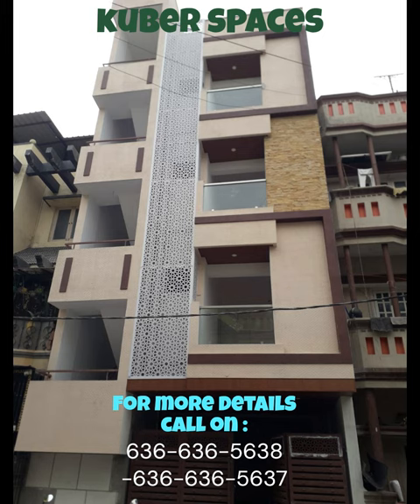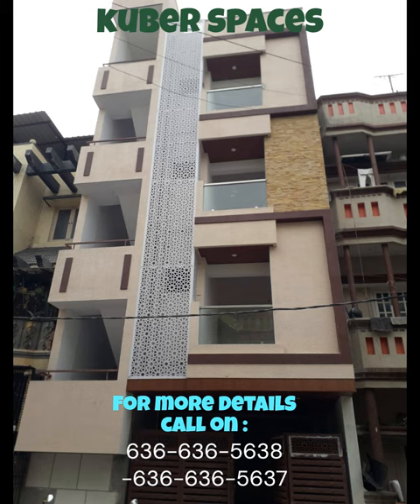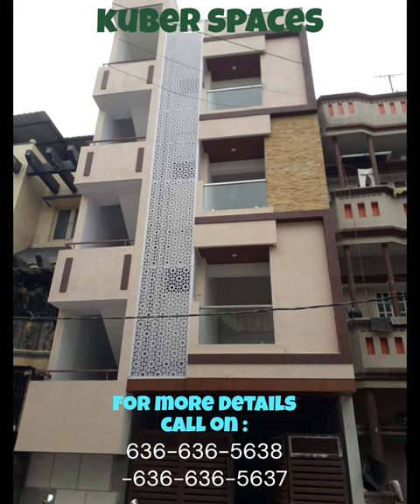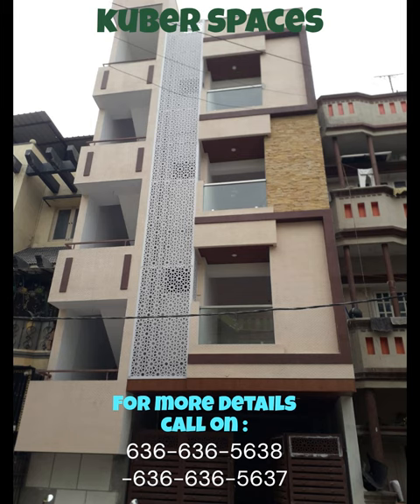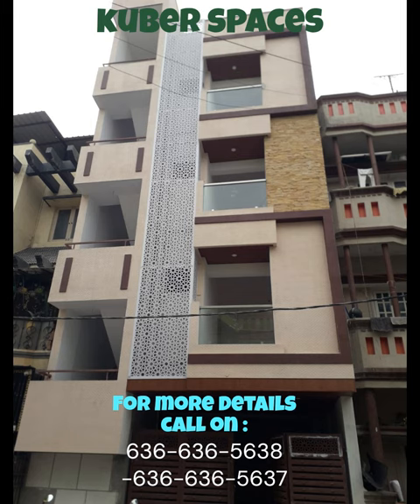"Elegant Residential Building in HBR Layout: The Epitome of Sophistication" id 231631000016083308